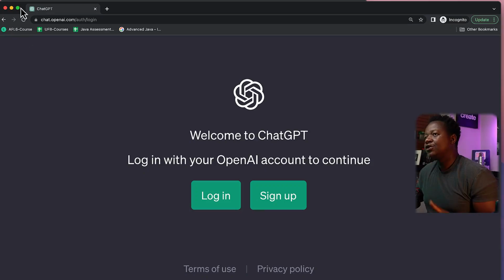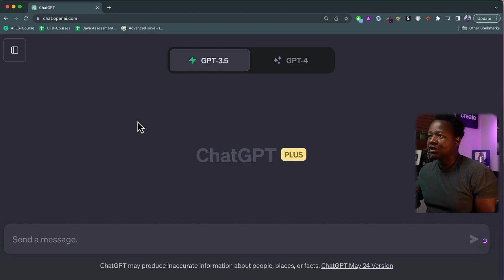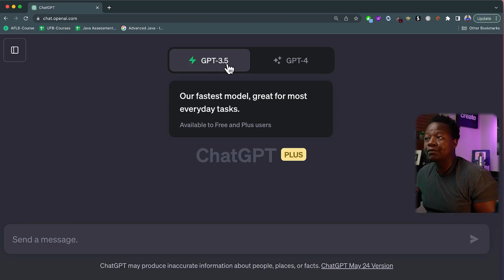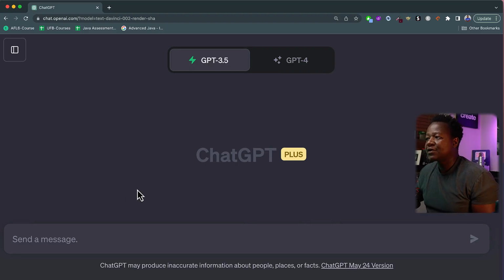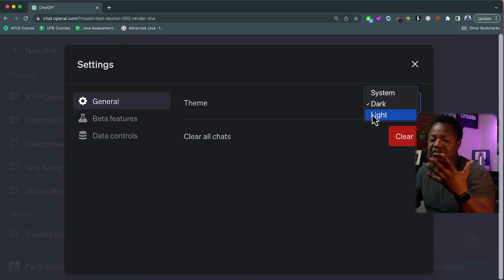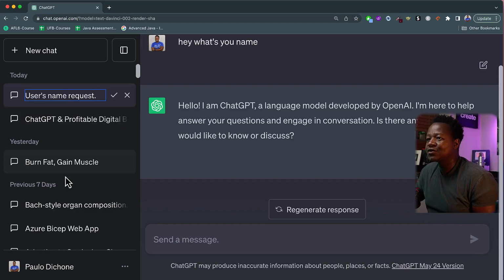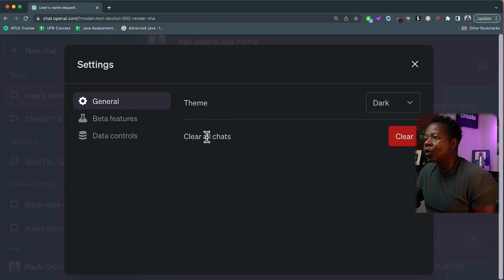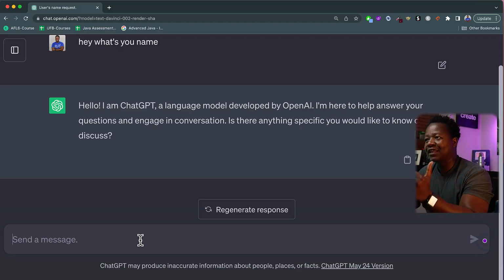03 chatgpt create account and chatgpt interface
Course 1 → Job Seekers
Course 2 → Beginners
Course 3 → Prompt Mastery
Course 4 → Business Use

👉 Each one = season

🚀 Welcome to the AI Mastery Academy

Learn how to use ChatGPT, AI tools, and prompt engineering to:
✔ Replace your job with AI
✔ Build real-world skills
✔ Master AI step-by-step

This is NOT basic content.

These are structured courses with:
📘 Full tutorials
📄 Downloadable PDFs
🎯 Real-world applications

🔥 Start with the Job Seekers course and level up from beginner to advanced.